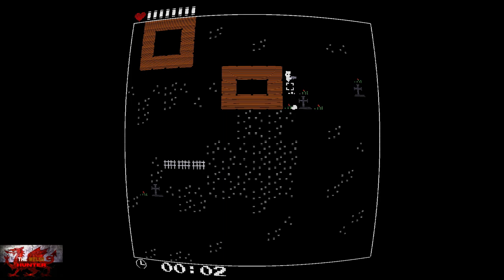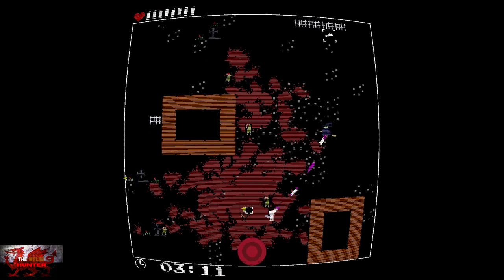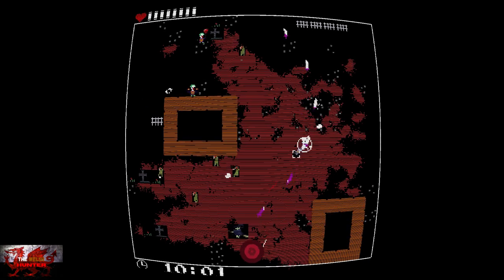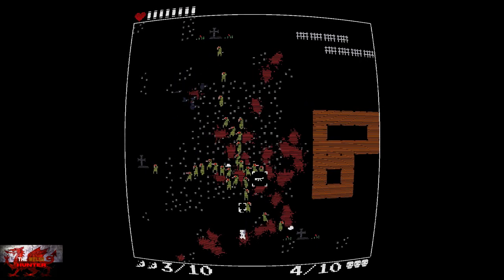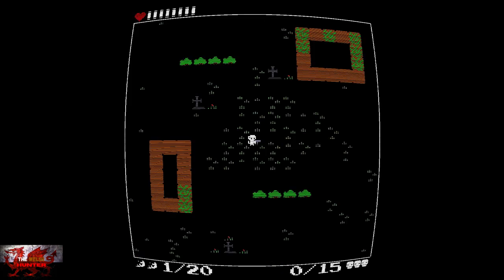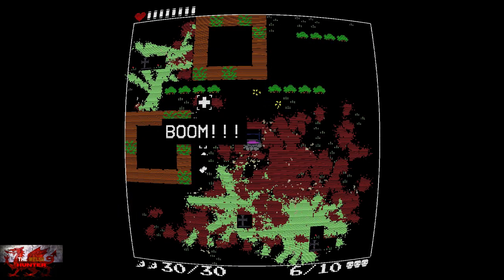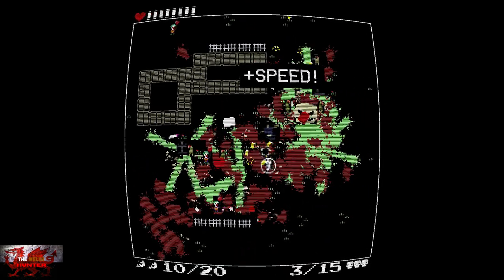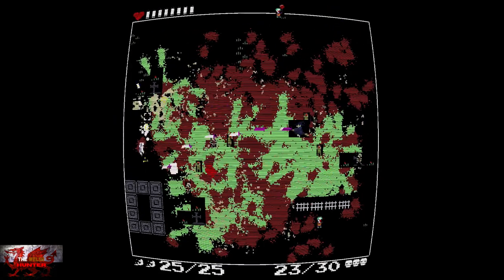Restless Night - 100% Achievement Guide! *AMAZING Gesture By Devs, Our names on Achievements!*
Welcome to my 100% Achievement/Trophy Guide for Restless Night.
A game developed by HugePixel, Published by Chilidog Interactive & is available to you for just £4.19

Now, you dont really ned a guide for this ,as thanks to a cheat code, you can put in get invincibility, and complete the game in about an hour.

Why i have done this though, is a special and personal shoutout to everyone who got their name on an achievement.
Thought it would be special to shoutout thoe who were on it as we see them unlock on screen!

Enter cheat code:-
Up, Up, Down, Down, Up, Up, Right, Left, Left, Right, Y.
Job done!

Huge shoutout to devs and chilidog for making something so cool for the gaming community, and all 50 of us are hugely appreciative and feel very special to be a part of it!

TimG84
Jakeway3
TschanSchpange1

Big Love!